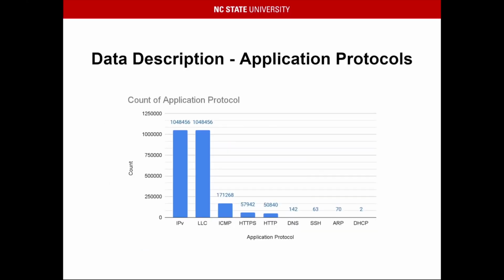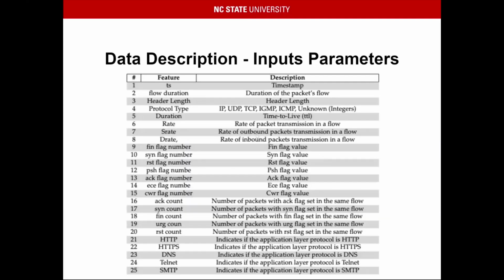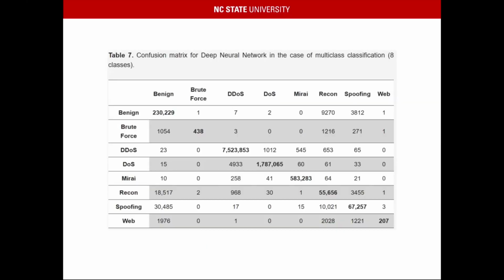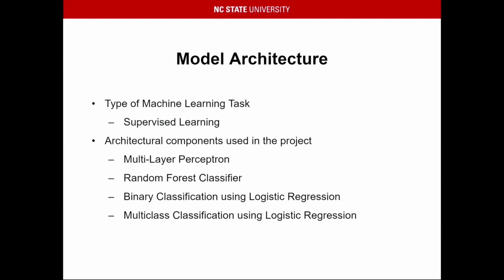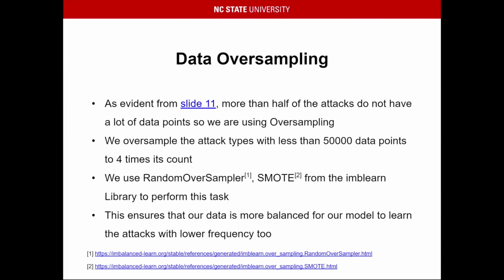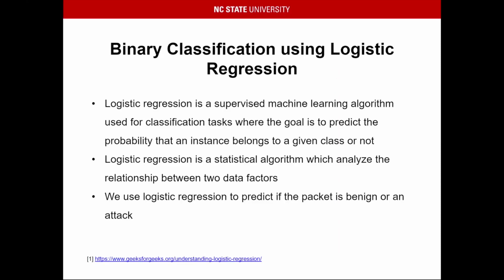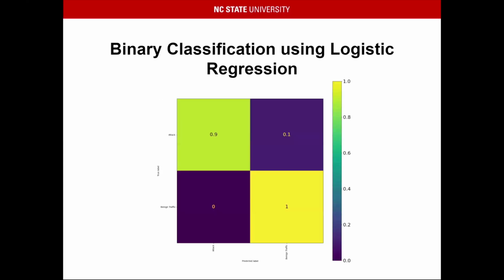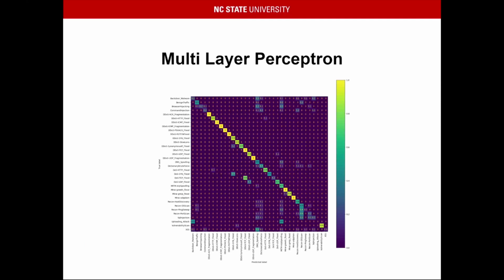MLSS - Network Intrusion Detection System Using Machine Learning